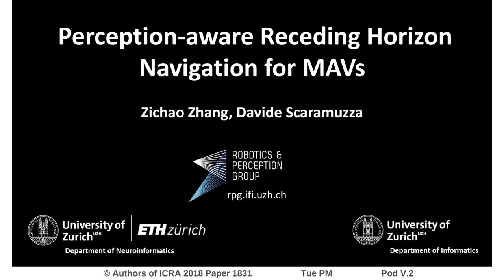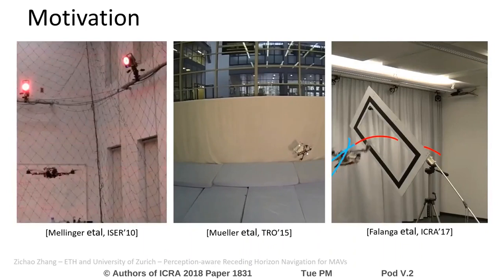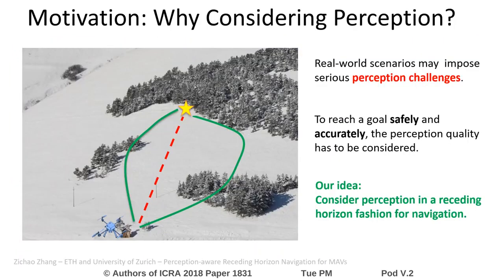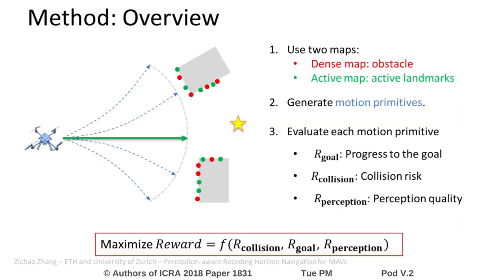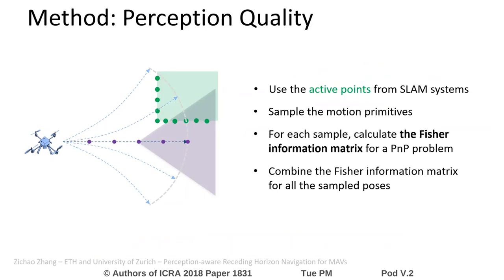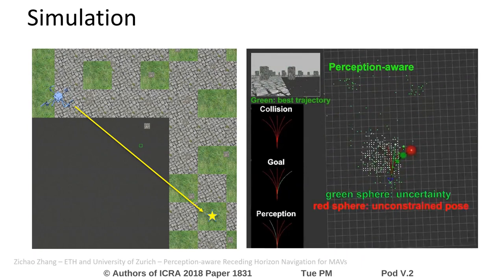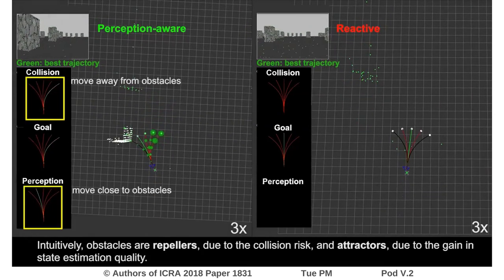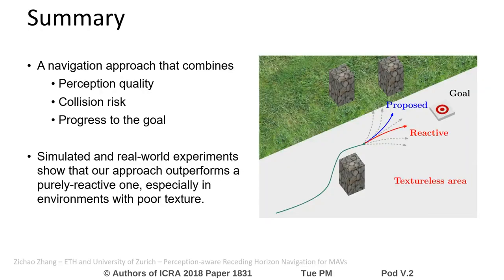Perception-aware Receding Horizon Navigation for MAVs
Interactive Session Tue PM Pod V.2
Authors: Zhang, Zichao; Scaramuzza, Davide
Title: Perception-aware Receding Horizon Navigation for MAVs

Abstract:
To reach a given destination safely and accurately, a micro aerial vehicle needs to be able to avoid obstacles and minimize its state estimation uncertainty at the same time. To achieve this goal, we propose a perception-aware receding horizon approach. In our method, a single forward-looking camera is used for state estimation and mapping. Using the information from the monocular state estimation and mapping system, we generate a library of candidate trajectories and evaluate them in terms of perception quality, collision probability, and distance to the goal. The best trajectory to execute is then selected as the one that maximizes a reward function based on these three metrics. To the best of our knowledge, this is the first work that integrates active vision within a receding horizon navigation framework for a goal reaching task. We demonstrate by simulation and real-world experiments on an actual quadrotor that our active approach leads to improved state estimation accuracy in a goal-reaching task when compared to a purely-reactive navigation system, especially in difficult scenes (e.g., weak texture).